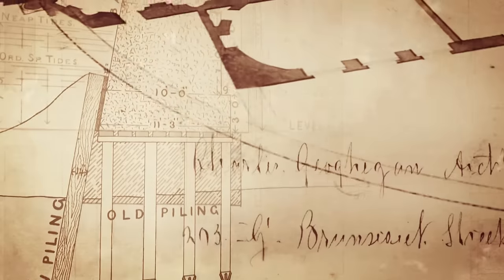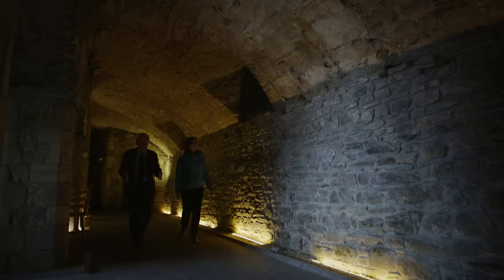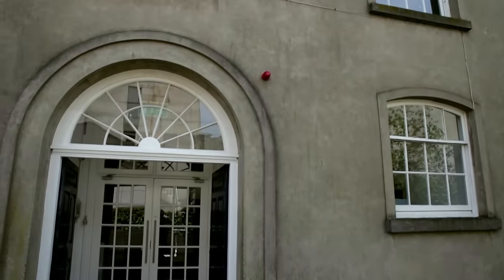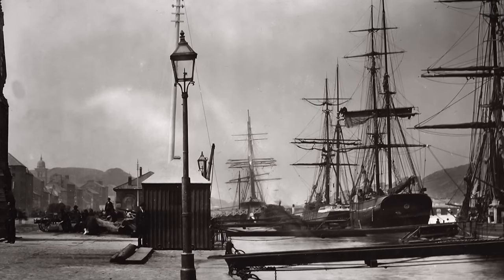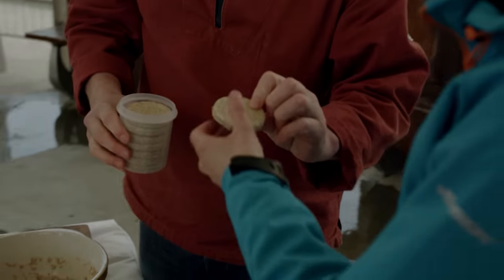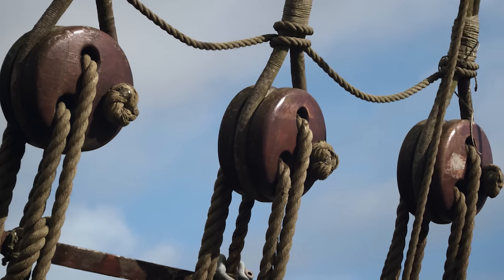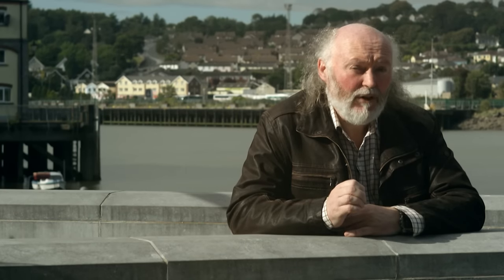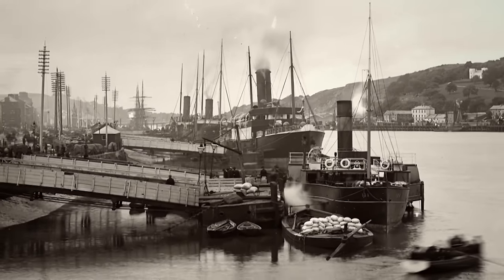The Weird History Of The Biscuit That Kept Sailors Alive | Building Ireland | Absolute History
This episode of Building Ireland explores the history and significance of Waterford, Ireland's oldest city which was once a thriving international trading center due to its strategic maritime location. Most of their trade came from feeding the sailors on the high seas the iconic ship's biscuit, which later developed into the cream cracker we all know and love. They also delve into different aspects of Waterford's history, from its Viking origins to its Georgian architectural legacy and shipbuilding achievements.